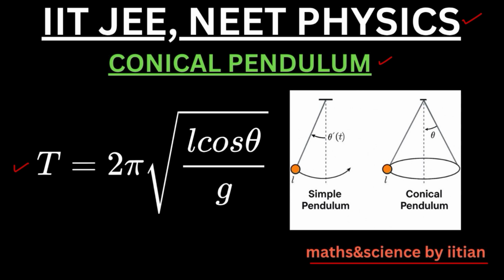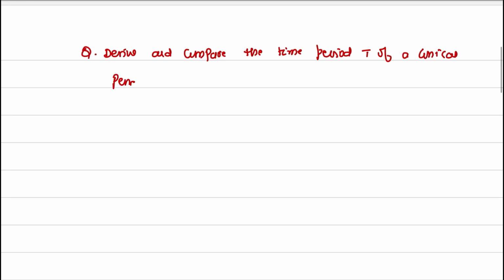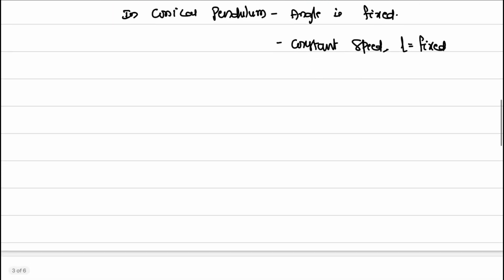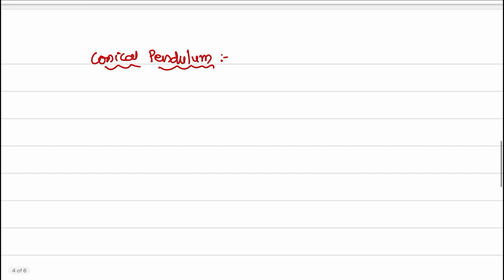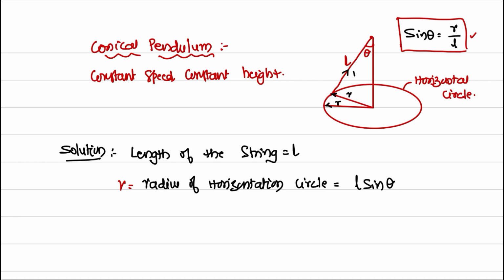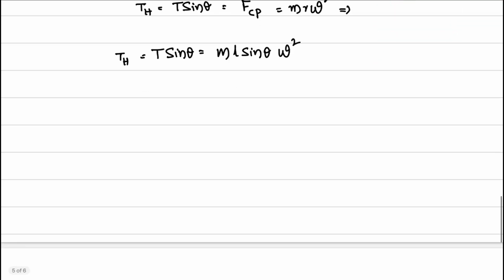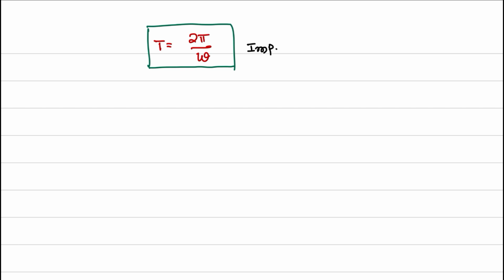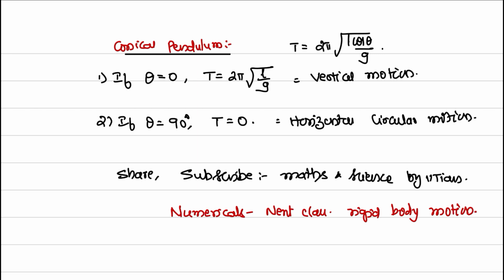NEET JEE Physics | Top IITian Explains SIMPLE vs CONICAL Pendulum Concepts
🎯 Understand the Physics Behind the Conical Pendulum—Explained by an IITian!

For NEET JEE Physics | Top IITian Explains SIMPLE vs CONICAL Pendulum Concepts in this video from channel maths&science by iitian.

Learn the difference between simple and conical pendulum concepts from a top IITian! Perfect for NEET, JEE, and CBSE physics students looking to ace their exams.

In this detailed and crystal-clear lecture, we derive the angular frequency and time period of a conical pendulum, compare it with the simple pendulum, and explore the key physics behind horizontal circular motion vs. vertical oscillation. Perfect for students preparing for JEE, NEET, and CBSE Class 11/12 Physics.

📌 What you’ll learn:
 • What is a conical pendulum?
 • How to derive angular frequency and time period step by step
 • Clear comparison with simple pendulum motion
 • Conceptual understanding of centripetal force and tension
 • Real-world insight from an IITian educator!

🎓 Targeted for:
👉 JEE 2025 | NEET 2025 | CBSE Class 11 & 12
👉 Physics students who want both concept clarity and formula fluency.